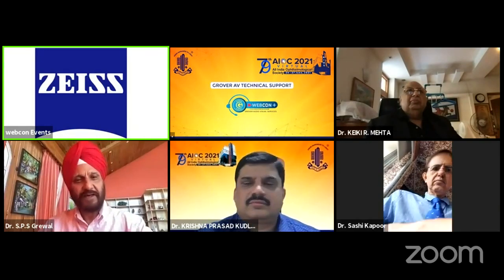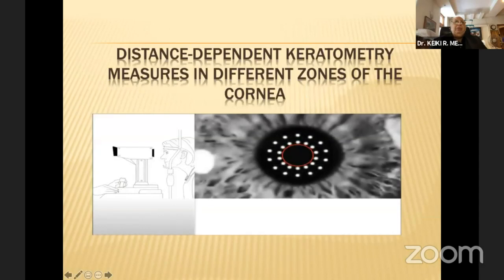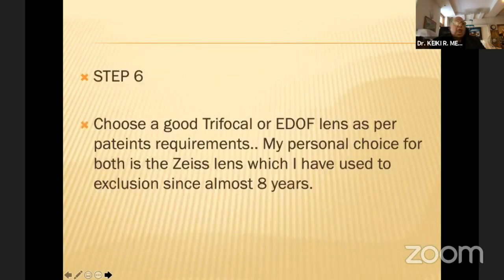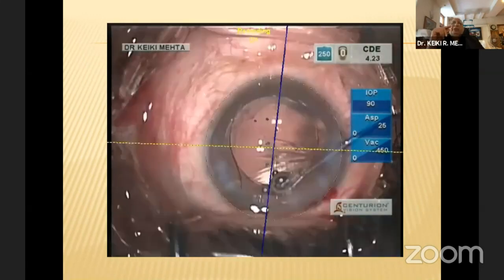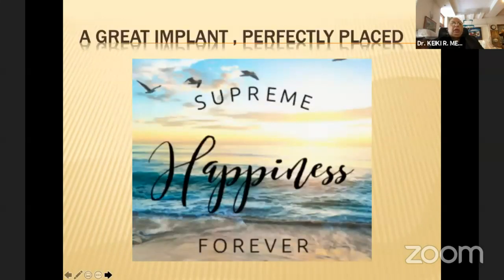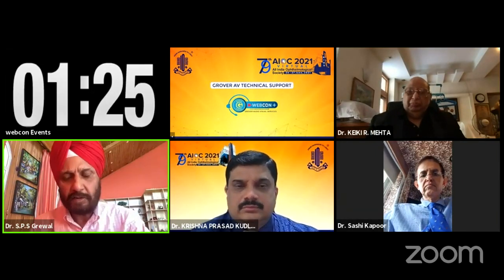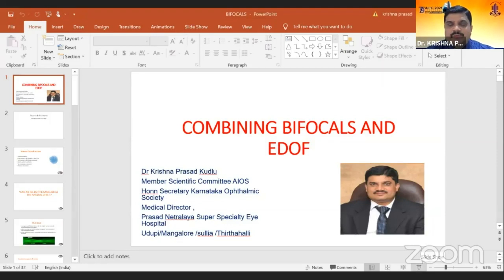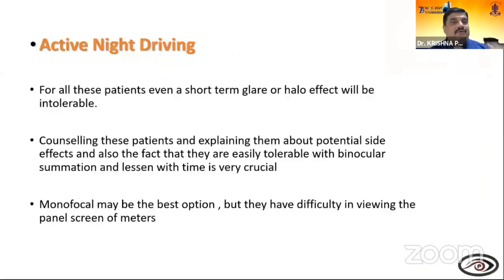AIOC2021 - ZEISS SESSION 1